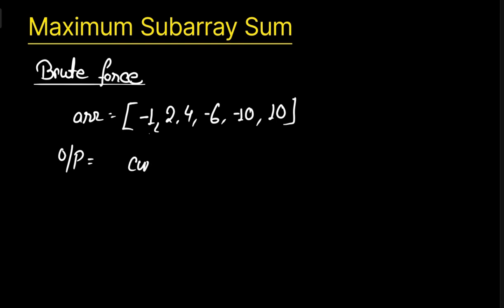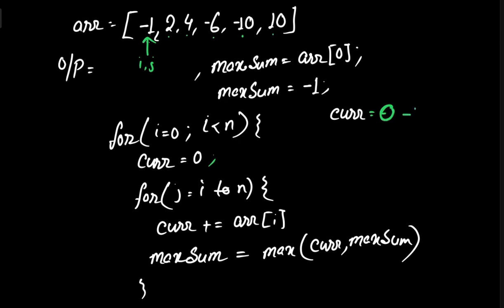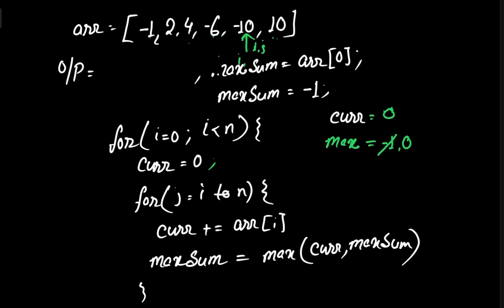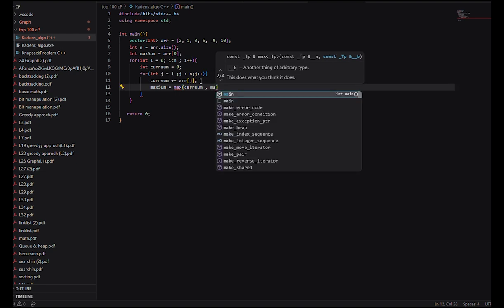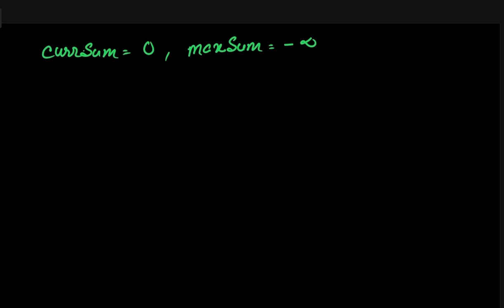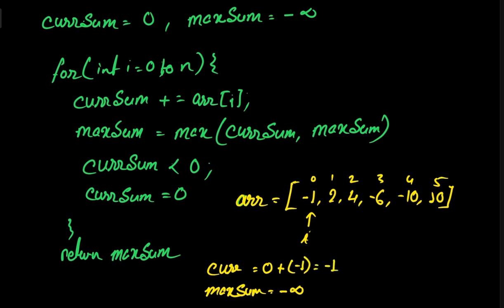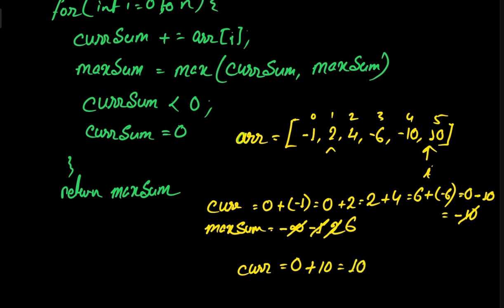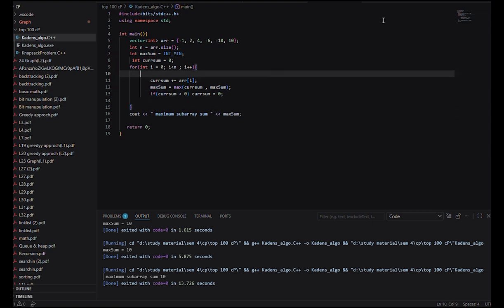Kadane's Algorithm | Maximum Subarray Sum | DSA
Kadane's Algorithm Explained | Maximum Subarray Sum | Data Structures & Algorithms

In this lecture, we dive into Kadane's Algorithm, one of the most efficient and frequently asked dynamic programming algorithms in coding interviews. Learn how to find the Maximum Subarray Sum in  O(N)  time complexity step-by-step!

Whether you are preparing for university semester exams, GATE, competitive programming, or technical interviews at top tech companies, this complete breakdown will build your intuition from scratch.

📌 What You Will Learn in This Video:
Problem Understanding:
What is a contiguous subarray and how to calculate its sum.Brute Force vs. Optimal Approach:
Why simple nested loops fail and how Kadane's Algorithm optimizes the time complexity to O(N).
Core Logic & Intuition:
How to handle negative numbers and maintain local vs. global maximums.
Code Implementation & Dry Run:
Step-by-step code walkthrough with trace tables.
Time & Space Complexity:
 Detailed complexity analysis.

🕒 Timestamps:
00:00 - Introduction & Problem Statement
02:15 - Brute Force Approach & Drawbacks
05:30 - Kadane's Algorithm Core Intuition
10:12 - Code Implementation & Dry Run
14:45 - Time & Space Complexity Analysis